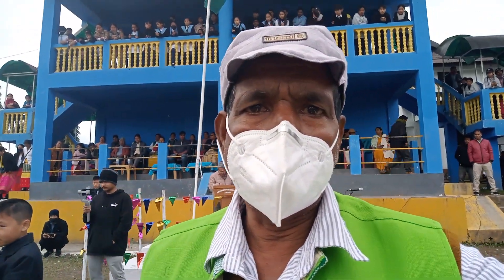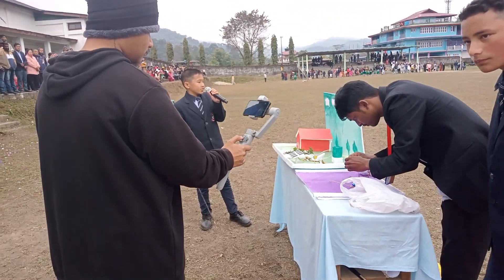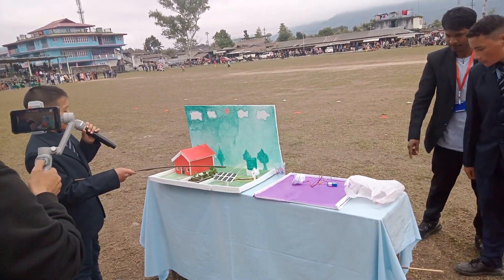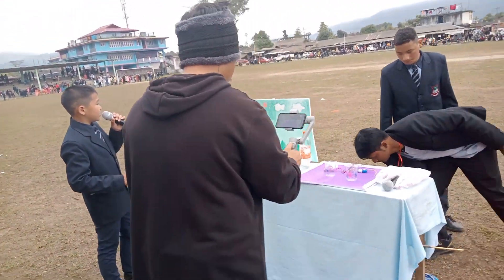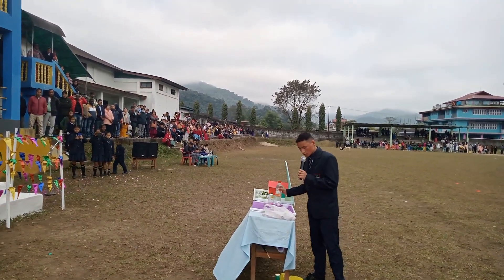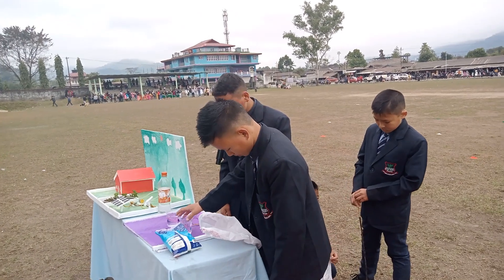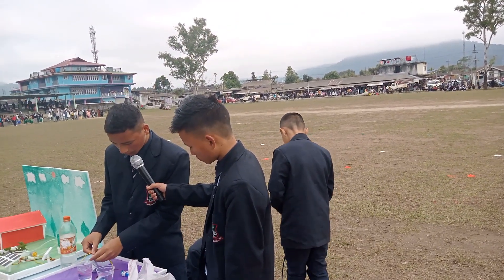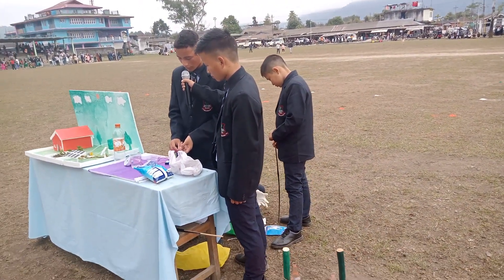This Project Vame is Deep Water of IRRIGATION at Cambridge School , kAMBA,